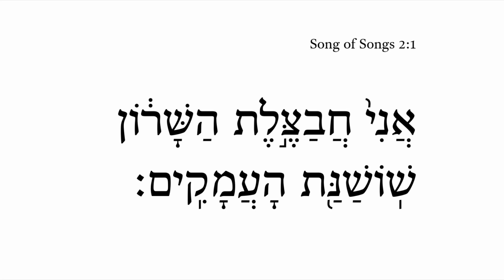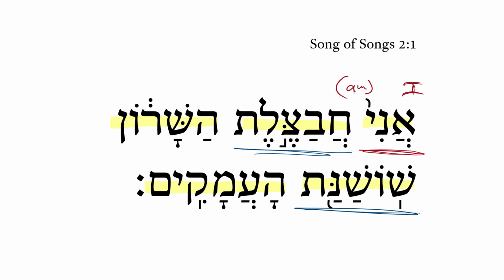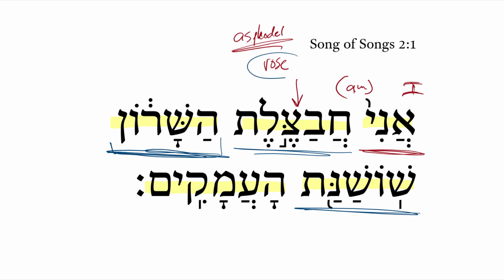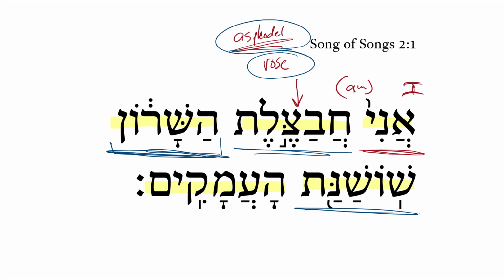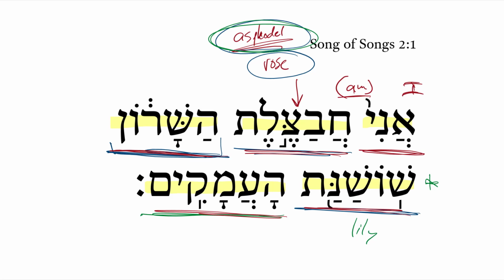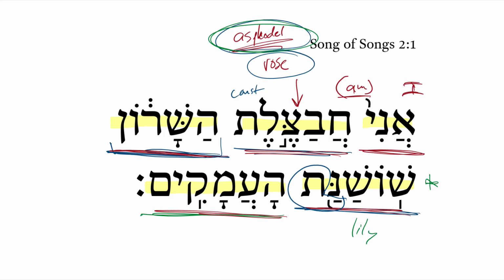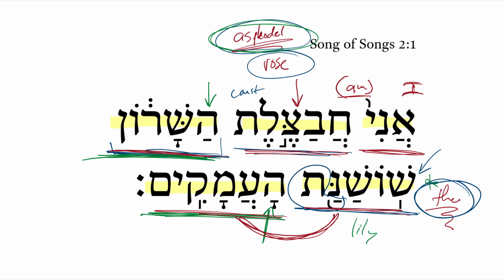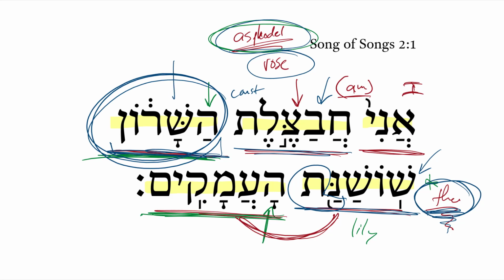Song of Songs 2:1